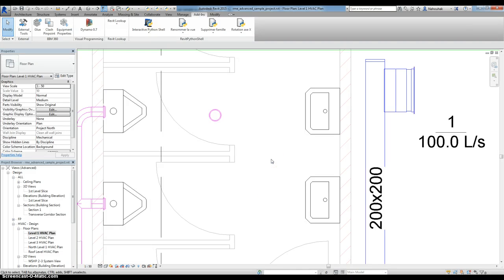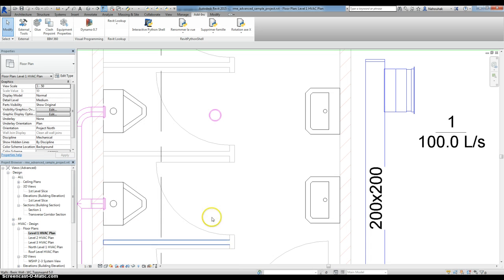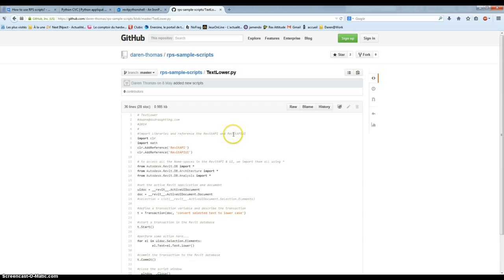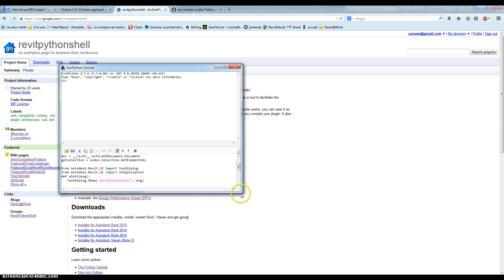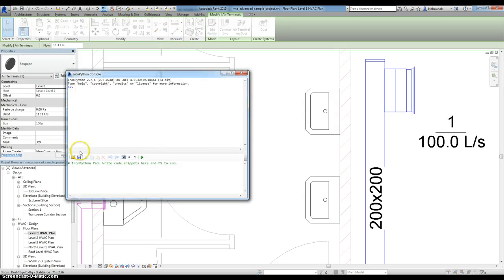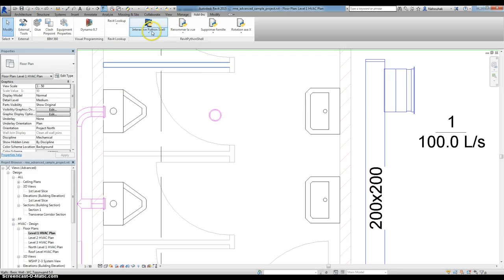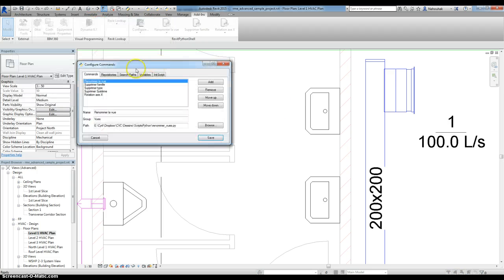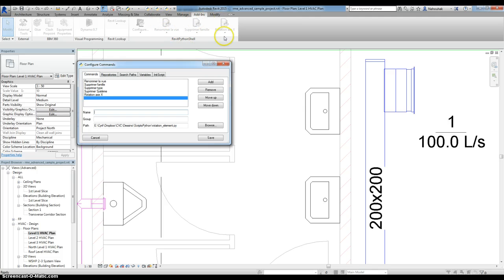How to use Revit Python Shell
Here a short video which show how to use Revit Python Shell.